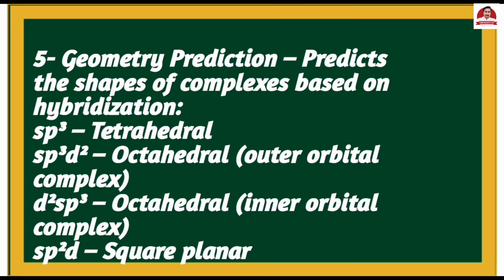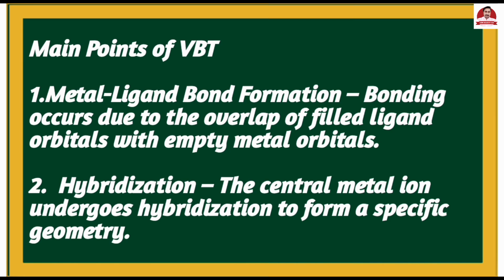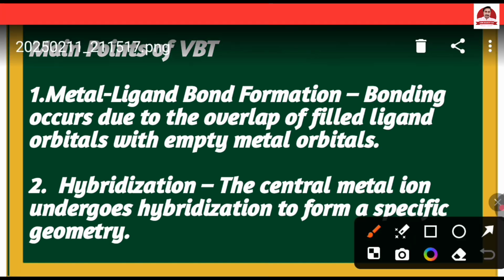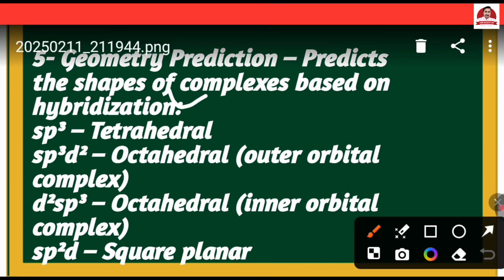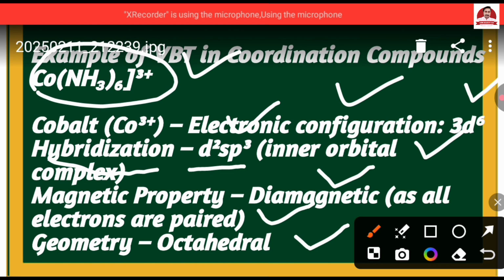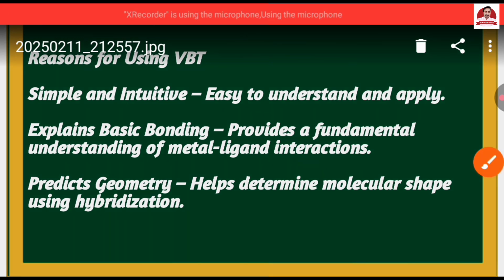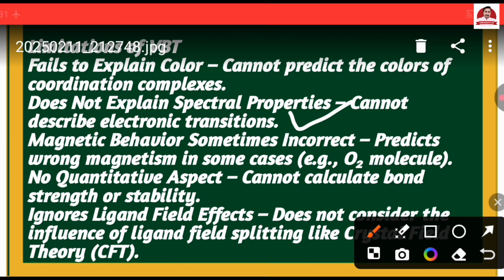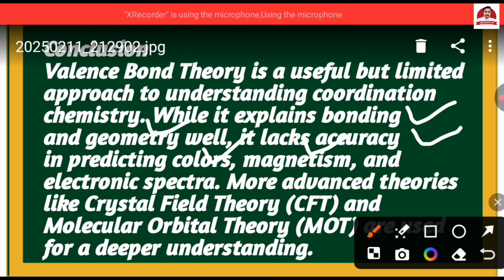Ukraine | Very Nice Topic VBT in chemistry |step by step | Olympiad Chemistry Preparation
In this video we will learn and discuss the most important topic Valence Bond Theory  &  Limitations with  Example  for Olympaid Chemistry Preparation.

Together, let’s uncover the magic of chemistry one reaction at a time!"
 chemical equilibrium all types of questions,  Valence Bond Theory, coordination  compound, Chemistry solutions, Molality, Normality, Molarity,PPM solutions , Chemistry board Mcq,s Solutions, coordination compound Class 12 mcqs, coordination compound class 12 learn o hub chemistry zoom classes, coordination compound class 12 Exercise,  chemistry class 12 chapter mcqs, Isomerism in organic chemistry class 11, chemistry Quiz Question and answer, Chemistry MCQ,s Class 12 up Board, Pharmaceutical Chemistry mcqs, Coordination compound mcq,s, Chemistry zo class college, Chemistry Demonstrations Experiment,learn o hub organic chemistry class 12
Chemistry most important question and answer , pharmaceuticals chemical  important Mcqs, short question answer for Chemistry , physical chemistry  Objective question, question answer for 11 class chemical equilibrium one shot question practice
Chemistry Chemistry Lesson # Organic Chemistry Class Organic chemistry Objective question # chemistry reasoning Science important mcqs
Chemistry Experiments#Organic most important Mcqs  of Chemistry 10 class # chemistry mcqs  marathon  top chemistry questions Inorganic Chemistry# chemistry mcqs practice
Physical Chemistry
Analytical Chemistry#Chemistry Basics#Periodic Table#Chemistry Tutorials
Chemical Reactions
Chemistry for Beginners
Science Experiments
Chemistry Education#Mole Concept#chemistry Lab
Chemistry Projects
Chemistry for Competitive Exams
Chemical Bonding
Chemistry Made Easy
Environmental Chemistry
Chemistry Tricks
High School Chemistry
Advanced Chemistry
Chemistry Concepts